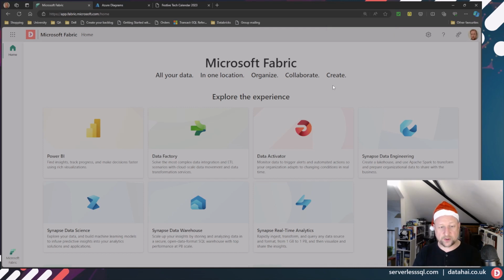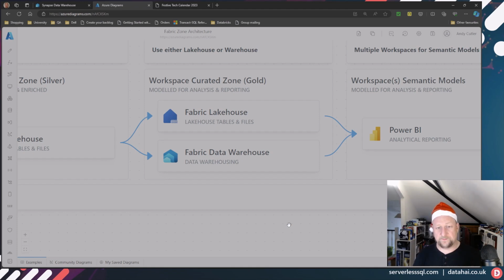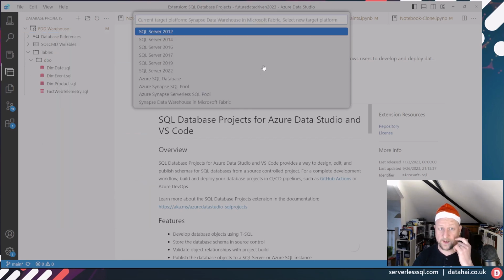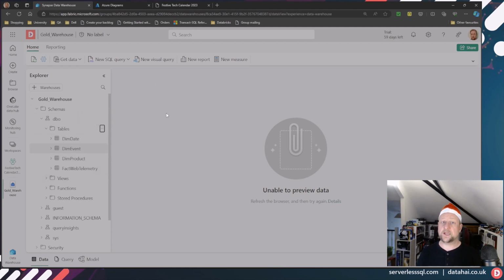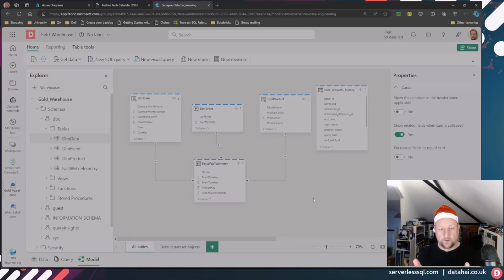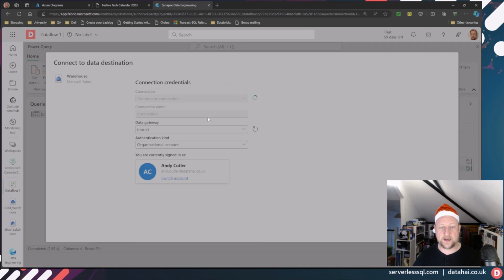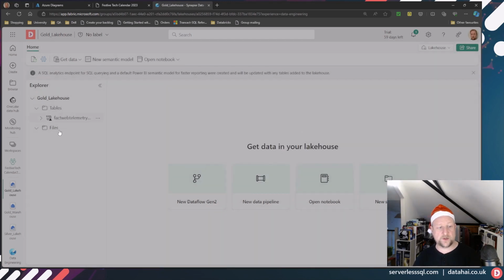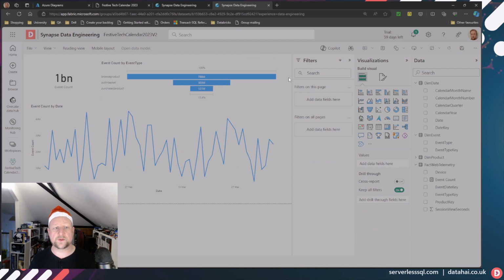Day 19: The Grinch's Guide to Fabric Warehouses with Andy Cutler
It started with SQL, it came to the Cloud.
You can build Warehouses, load data, stand proud!

Now listen to me as I tell you how
You can build a warehouse in Fabric, that I vow!

We'll start with compute, with features, and syntax
Come gather round, sit down, and relax!

We'll create a Warehouse, and deploy a star schema
And load data to show that we're no day-dreamer!

After this session, more of that you'll be yearning
To continue your journey into Fabric Warehouse learning